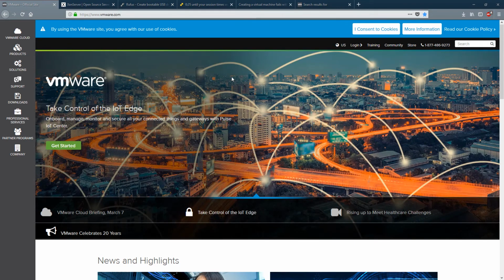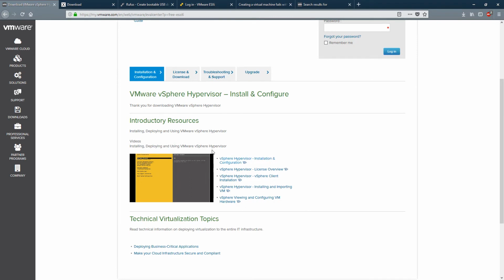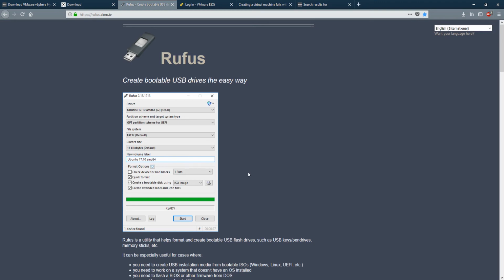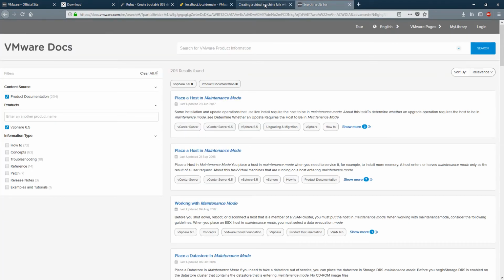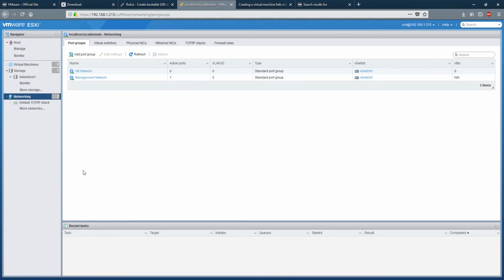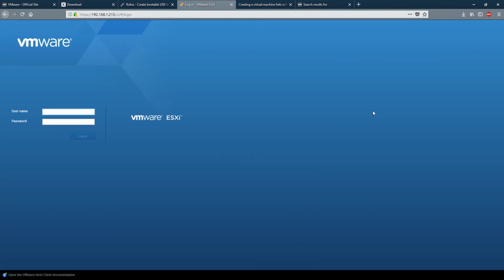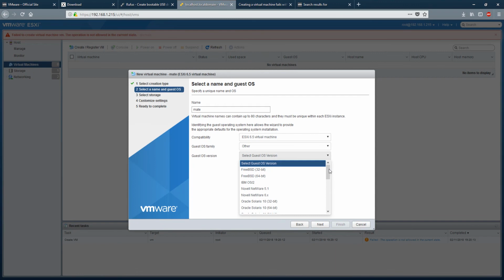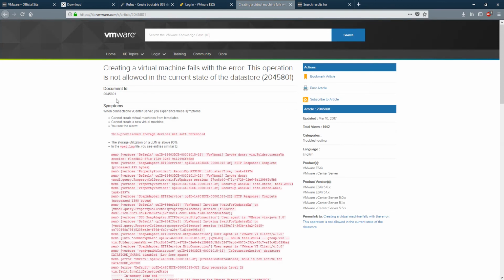VMware vSphere Hypervisor EXSi 6.5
This is a quick look at the vmware  vsphere hypervisor 6.5. I just downloaded and installed all of this today to take a look at what they have now. I keep hearing vmware everywhere so I thought I take a look at it again.